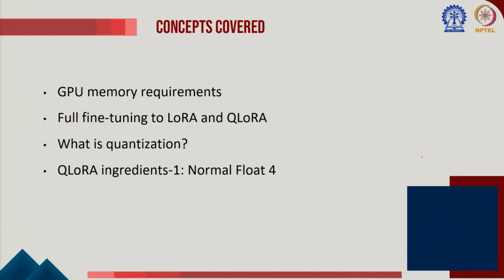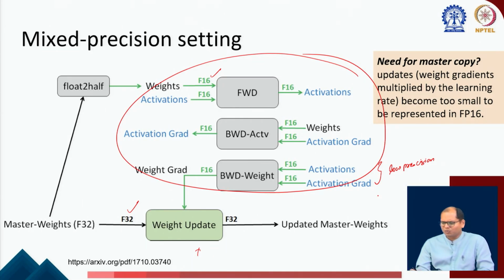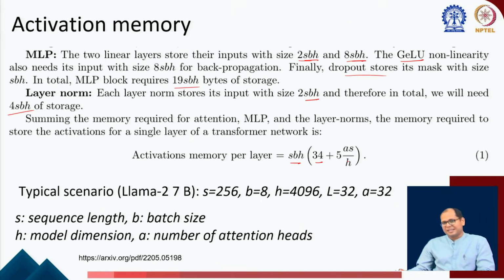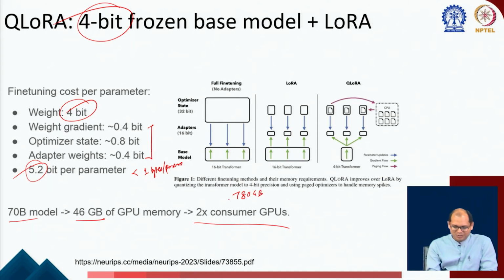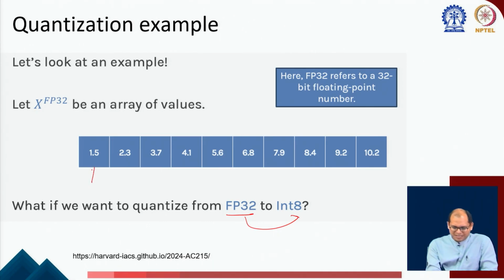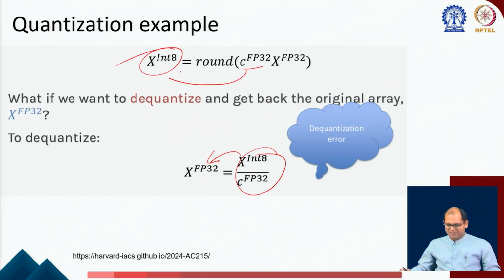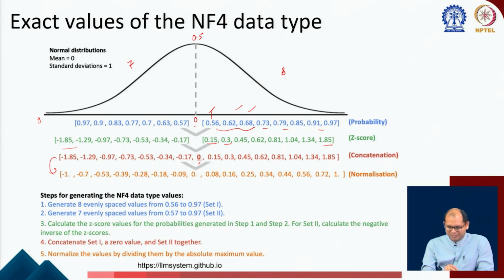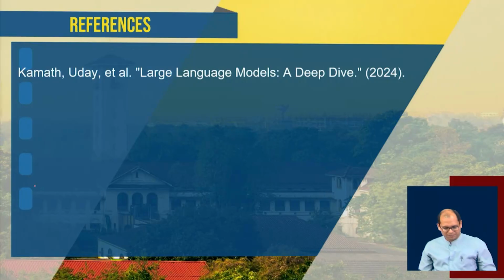Lecture 48 : Efficient fine-tuning for quantized LMs-I